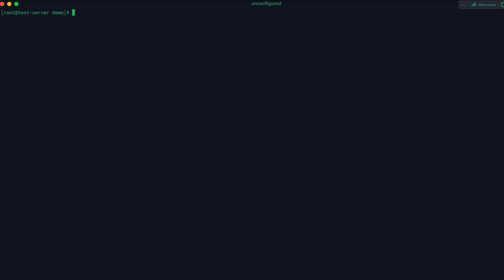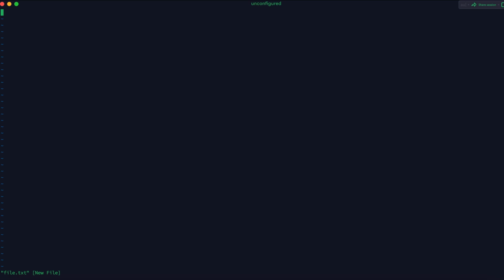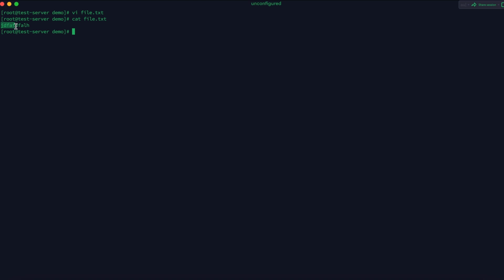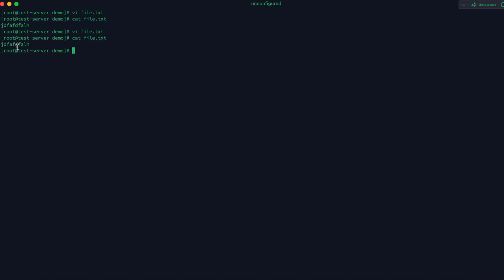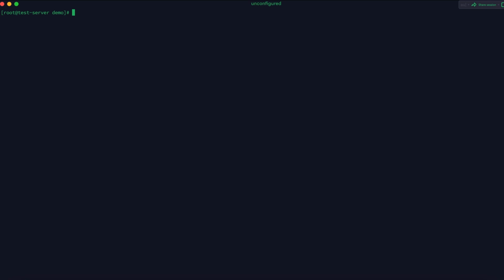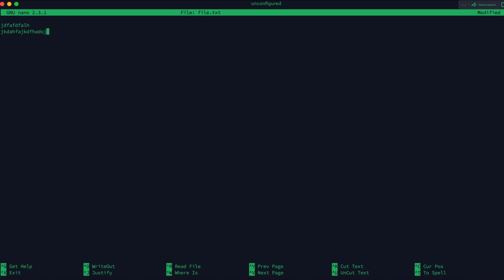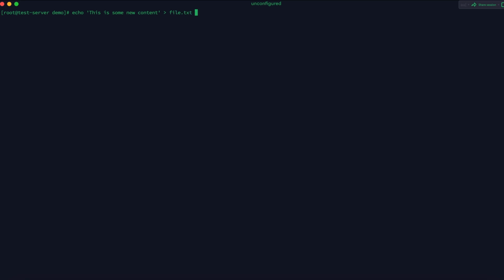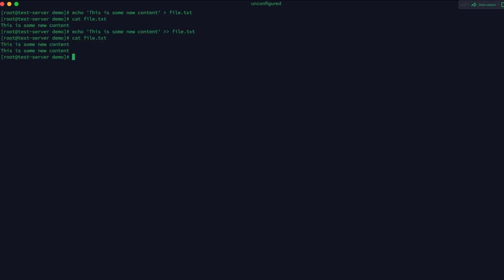Master File Editing in Linux: Essential Commands & Techniques | Linux Job Ready Course | Decrypt3r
Welcome to another video in our "Linux Job Ready: Command Line & Administration Course"! In this tutorial, we'll explore the essential techniques and commands for editing files in Linux. Whether you're a novice or an experienced user, mastering file editing is crucial for efficient system administration and daily Linux tasks.

In This Video, You Will Learn:
📝 Basic File Editing Commands: How to edit files using commands like nano, vim, vi, etc...
📝 Using Text Editors: Detailed guidance on using popular text editors such as nano and vim for various editing tasks.
📝 Search and Replace: Techniques to search and replace text within files efficiently.
📝 Advanced Editing: Tips and tricks for advanced file editing and customization.
📝 Practical Examples: Real-world scenarios to help you apply these skills effectively.

By the end of this video, you'll have a solid understanding of file editing in Linux, preparing you for more advanced topics in system administration.